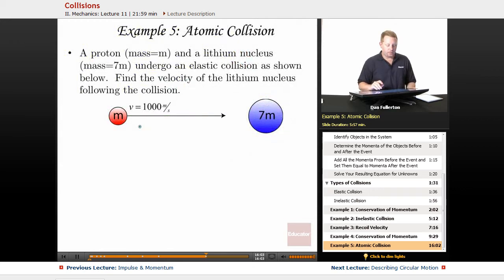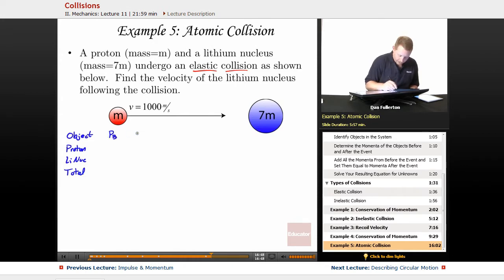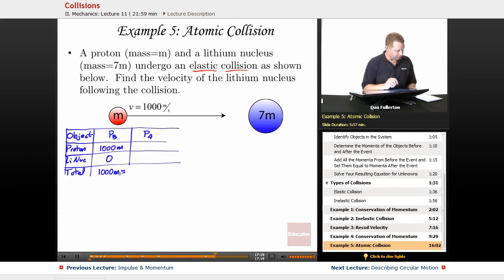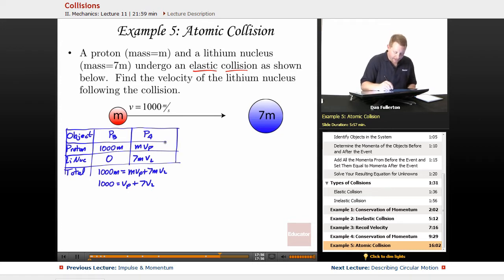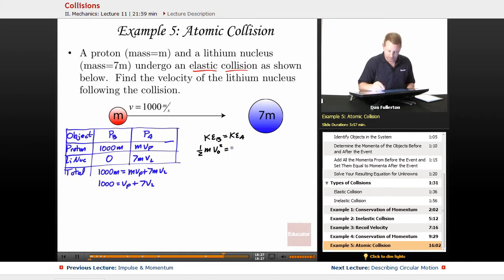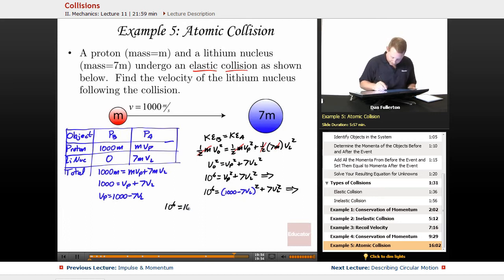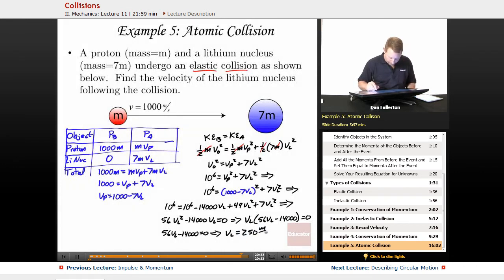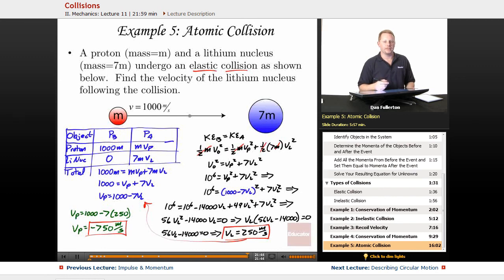"Collisions" | AP Physics B with Educator.com